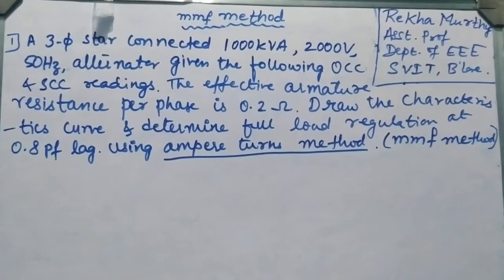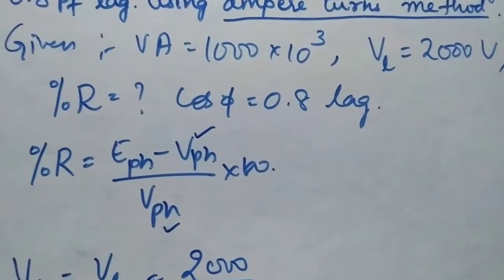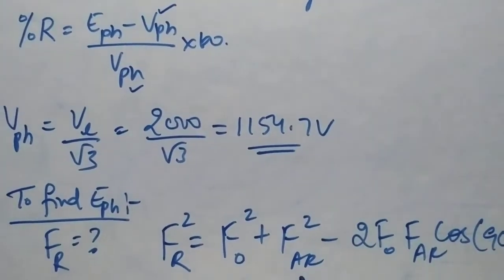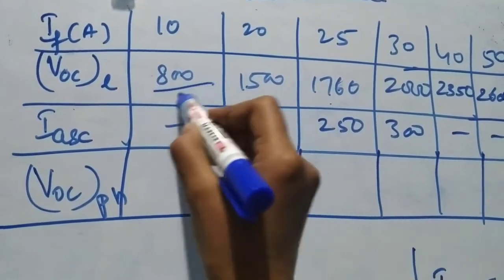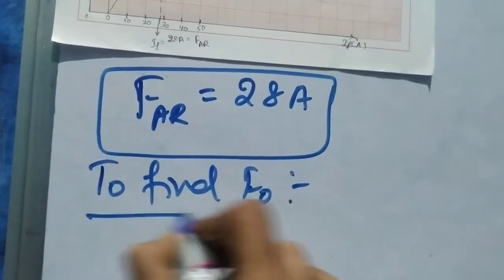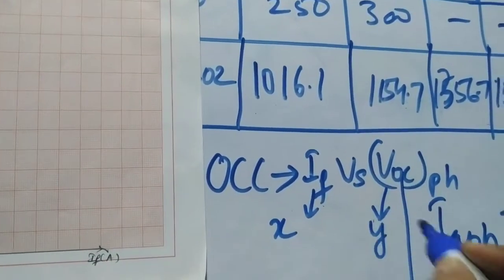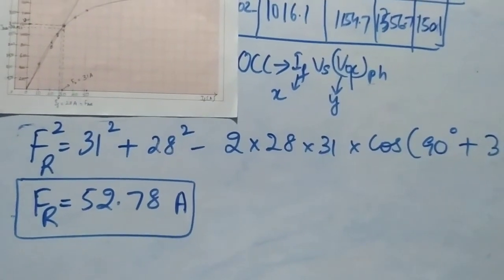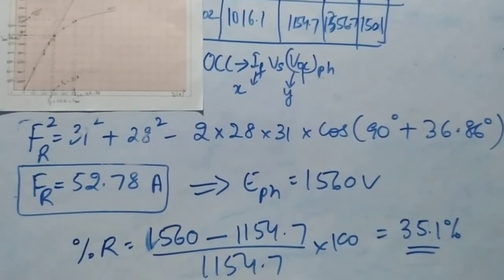Module 4 problem on mmf method